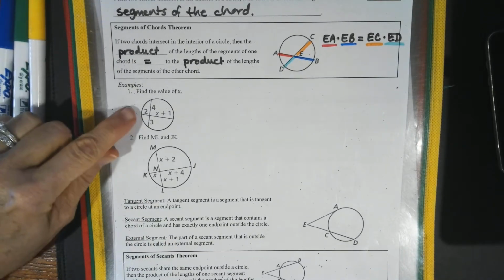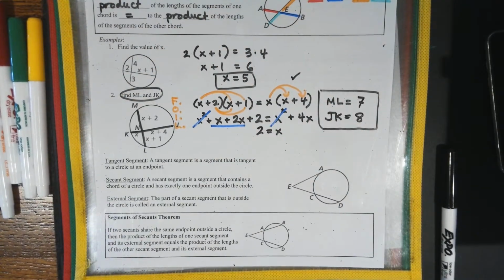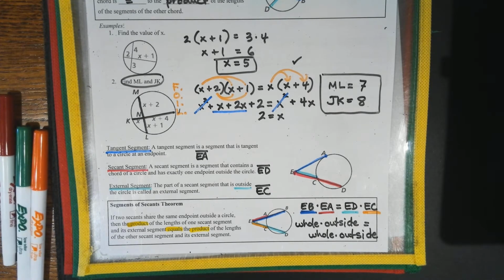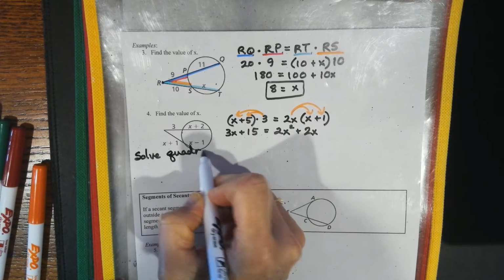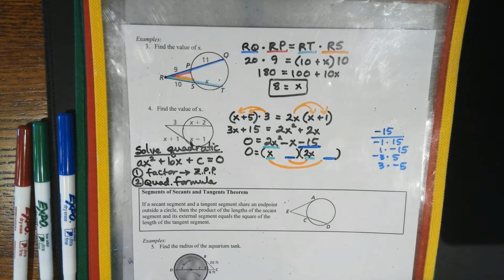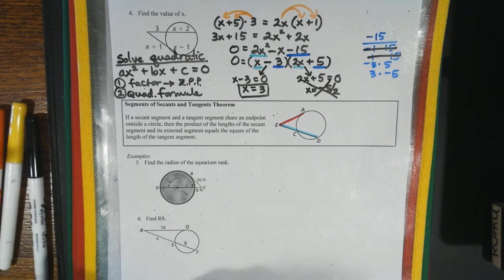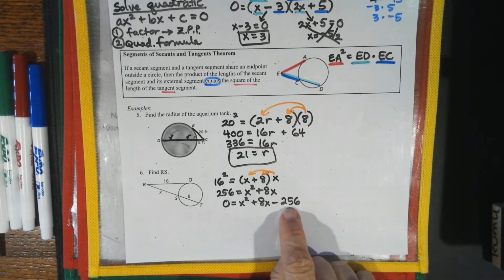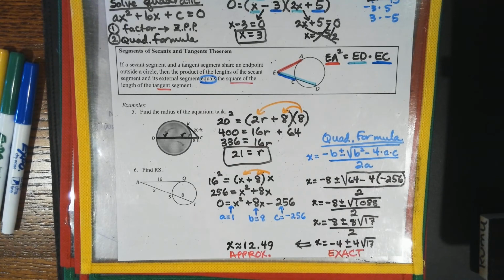Geo C10L6 Class Notes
Big Ideas Geometry Chapter 10 Lesson 6 Notes under the camera with Mrs. Payne